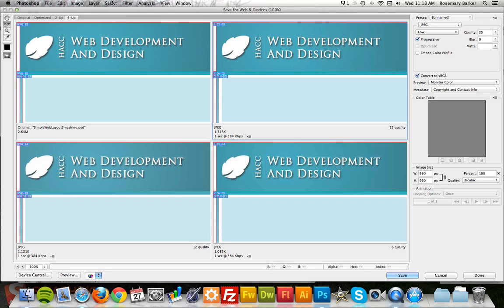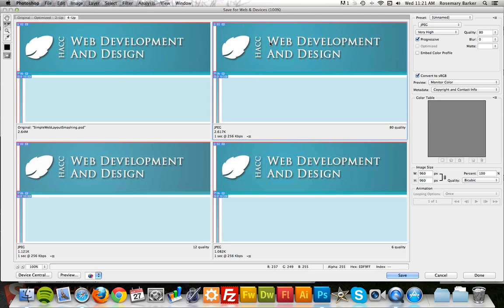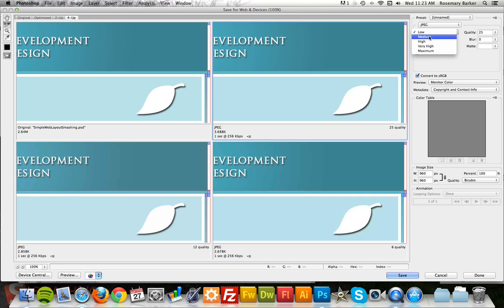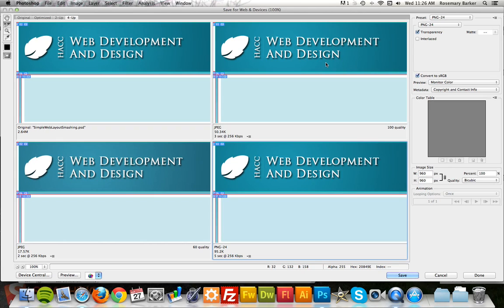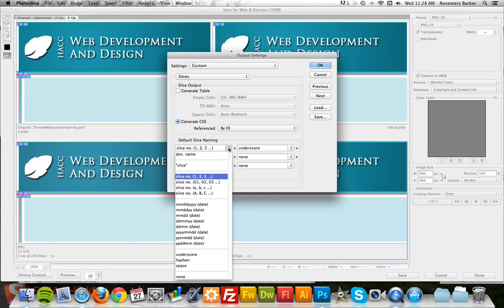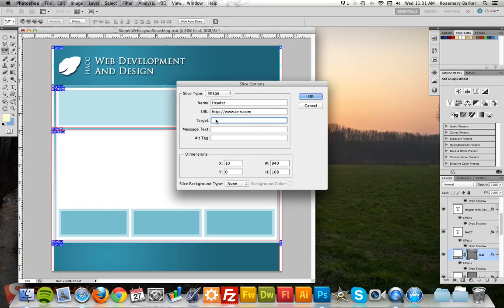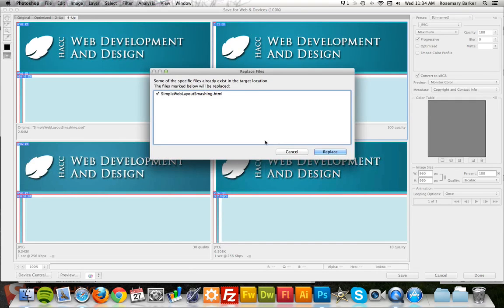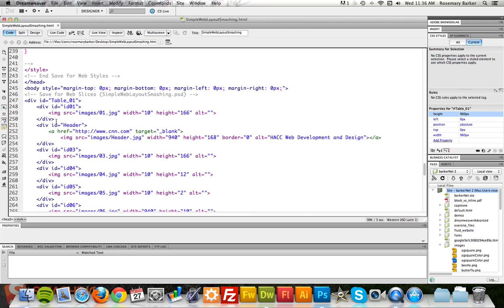Photoshop: Optimizing with Save for Web and Devices (Video 9)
After you've got your PSD file sliced, it's time to use 'Save for Web and Devices' to optimize the output files in Photoshop.